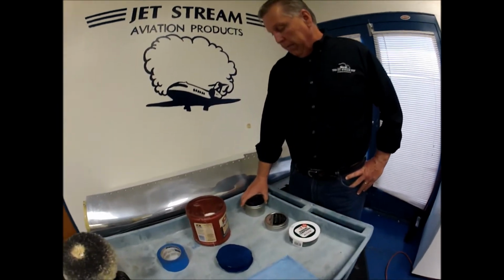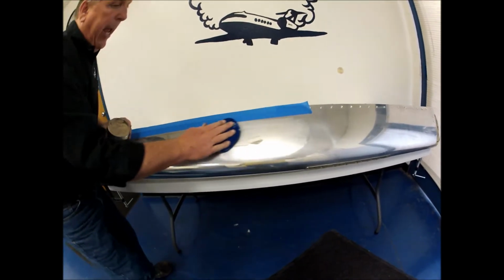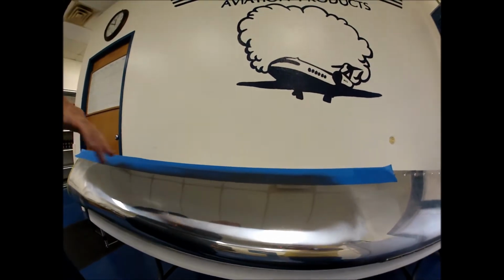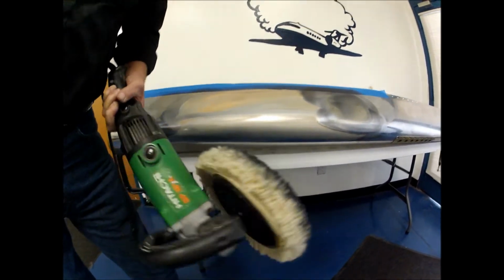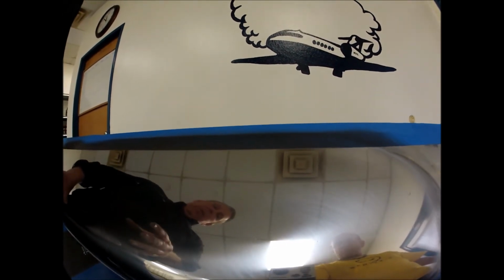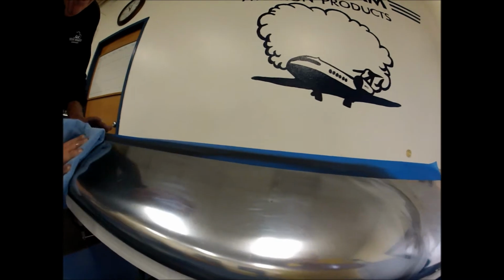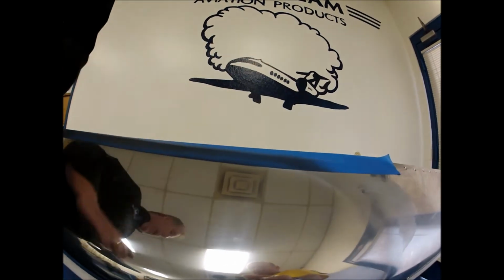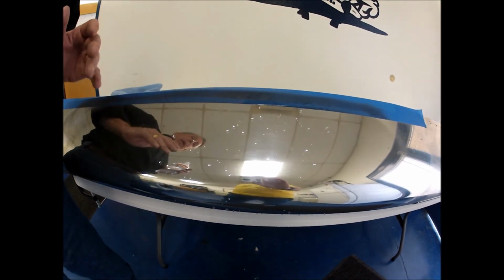Jet Stream Aviation Products Metal Polish Demo